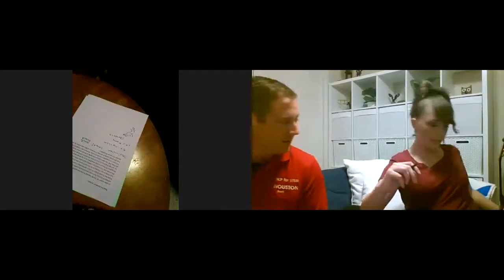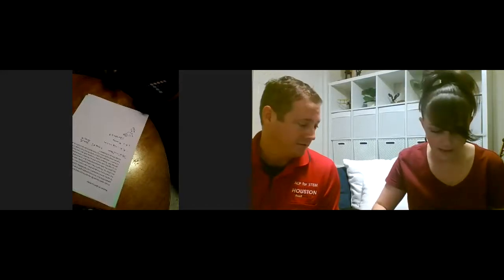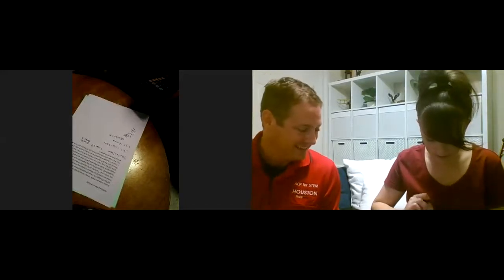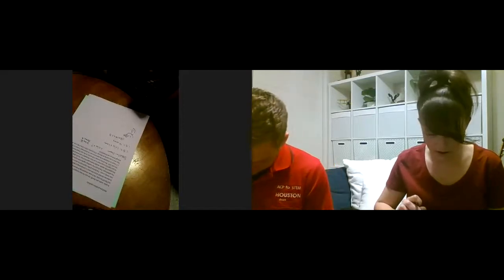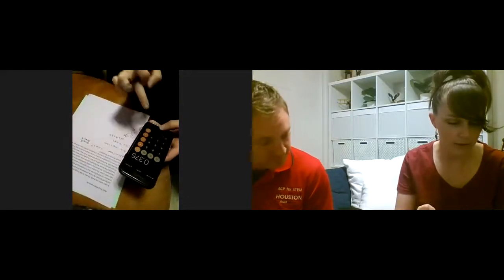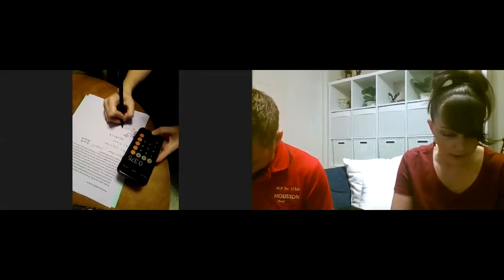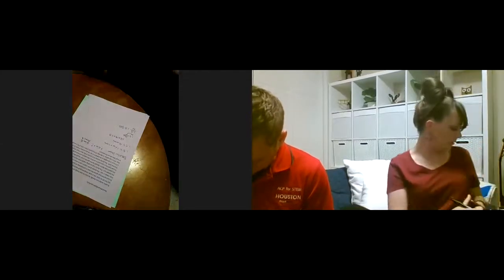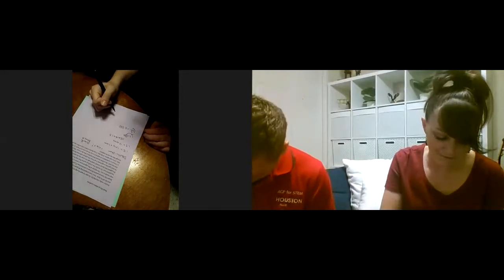Paige and Brandon: Final Clinical Interview